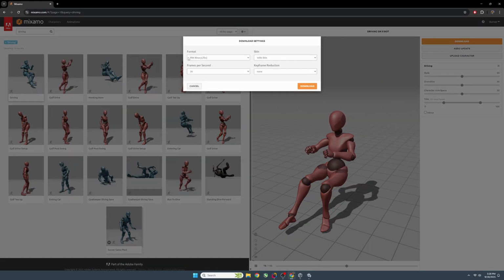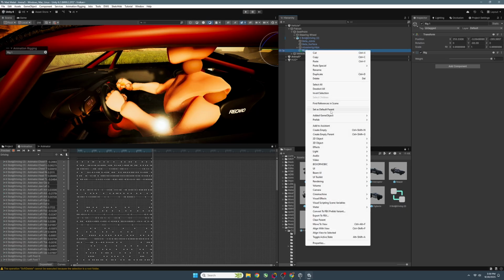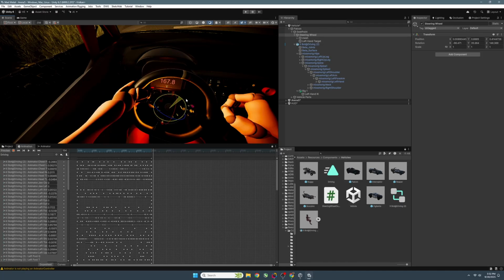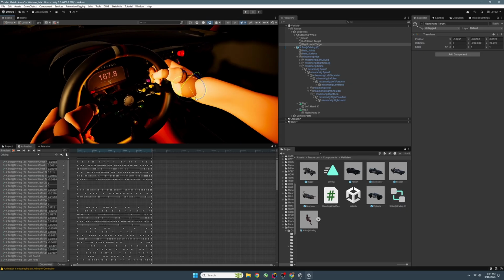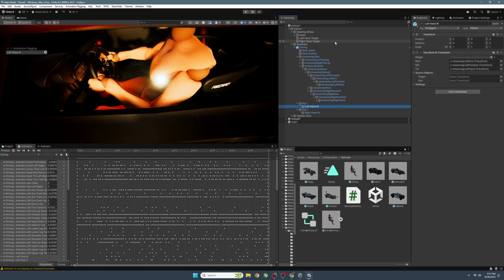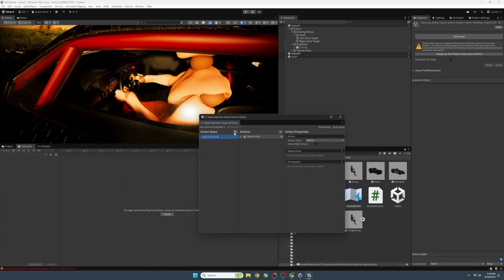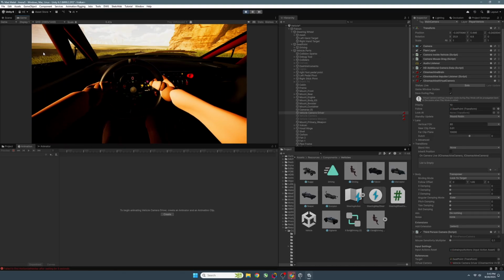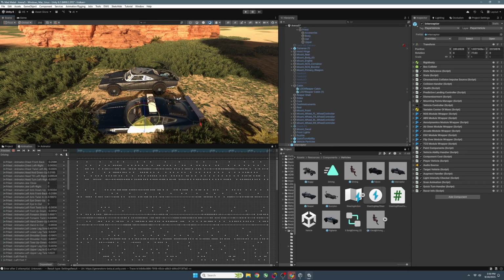Animating Hands on Steering Wheel in Unity - Animation Rigging Tutorial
Check out the full 5-point animation rigging via the playable demo on Steam:

Coming soon for PC | PS5 | Xbox

00:00 - 00:13 Installing Animation Rigging
00:13 - 01:55  Character & Animator Setup
01:55 - 05:40 Animation Rigging
05:40 - 07:26 Polishing the Animation
07:26 - 07:53 Scripting the Steering Wheel
07:53 - 09:58 Controlling the Wheel with Input Actions
09:58 - 12:19 Extra Examples